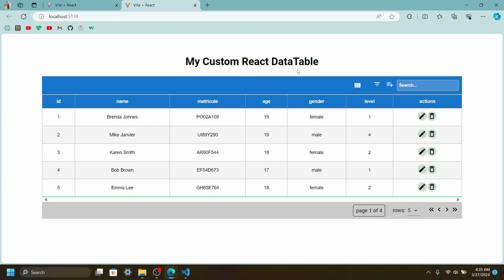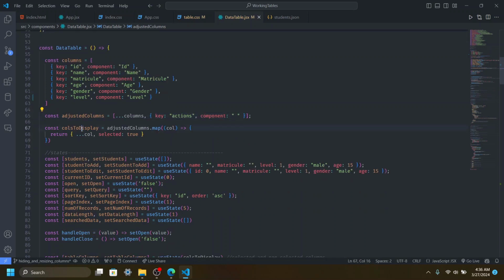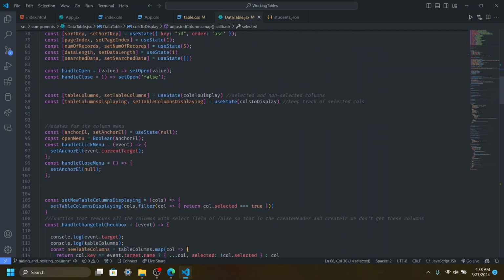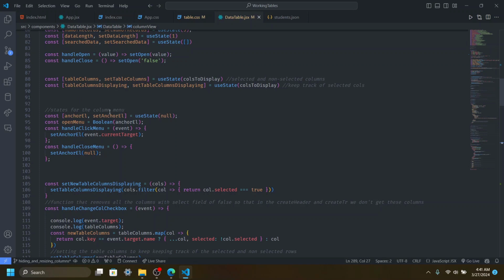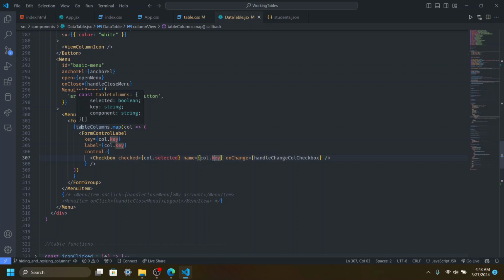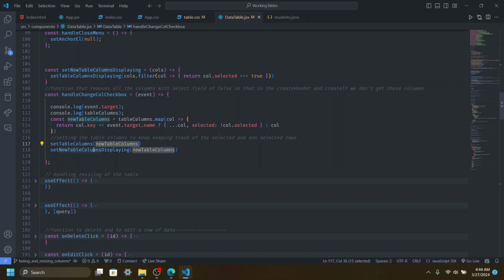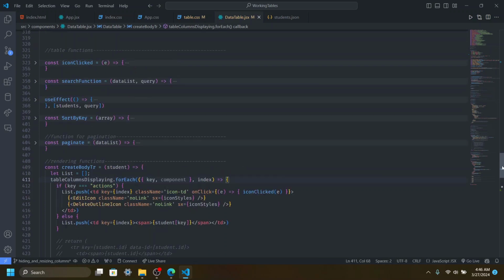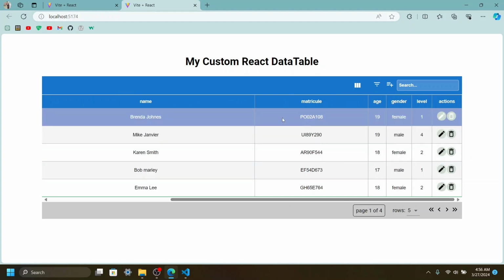Chap -10 hiding and showing columns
- how to implement  Hiding and showing columns on a data table
-on click of the columns icon a dropdown appears from which you can use checkboxes to choose what columns you want to show and which not to show on your table